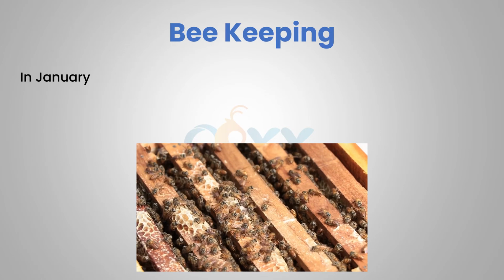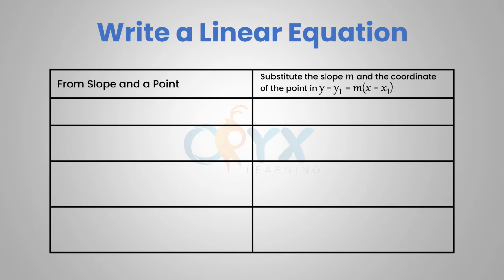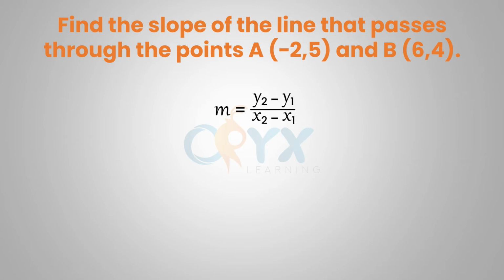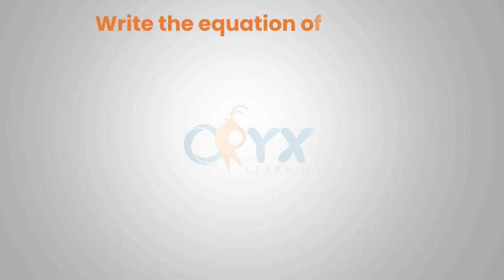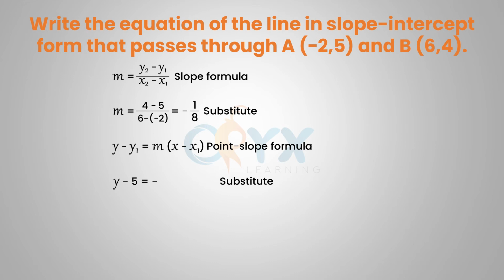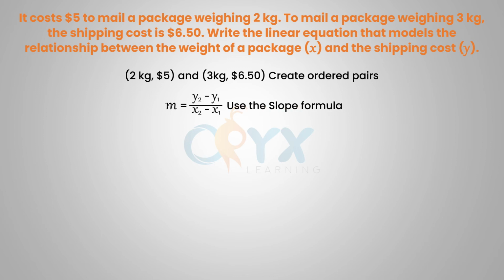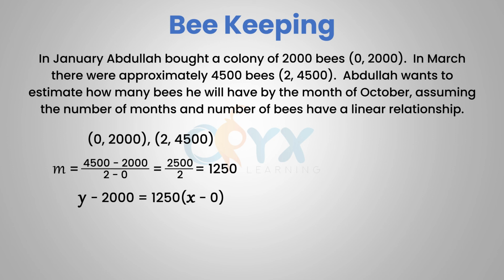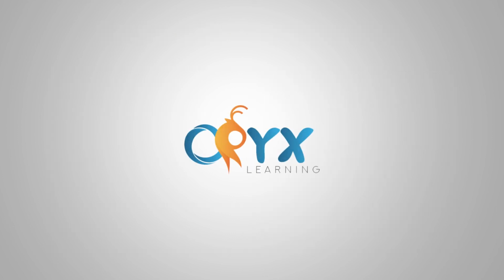Write Linear Equations | Grade 8 Math | Oryx Learning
You will learn how to:
● Find the slope of a line given two points.
● Change an equation from point-slope form to slope-intercept form.
● Write the equation of a line given the slope and a point.
● Write the linear equation that models a word problem.